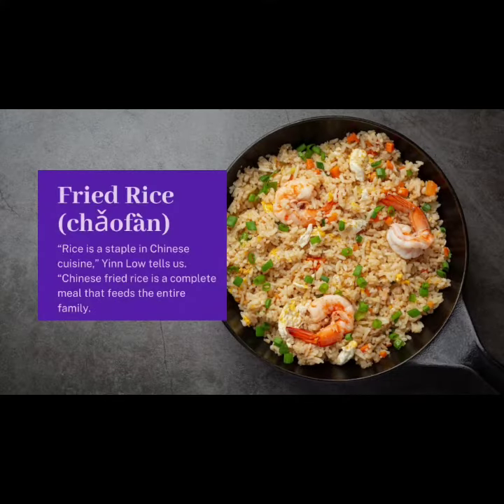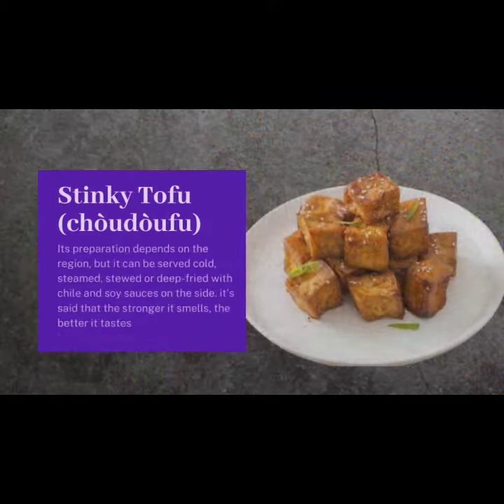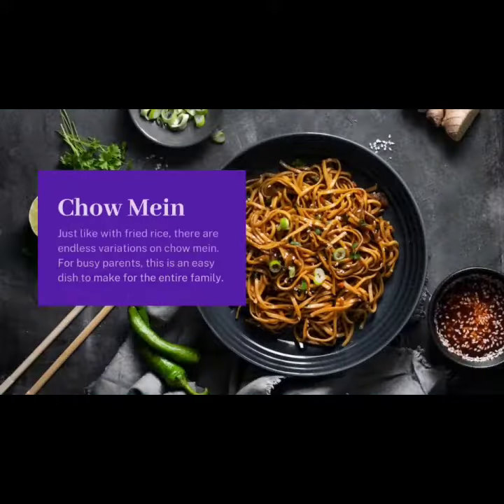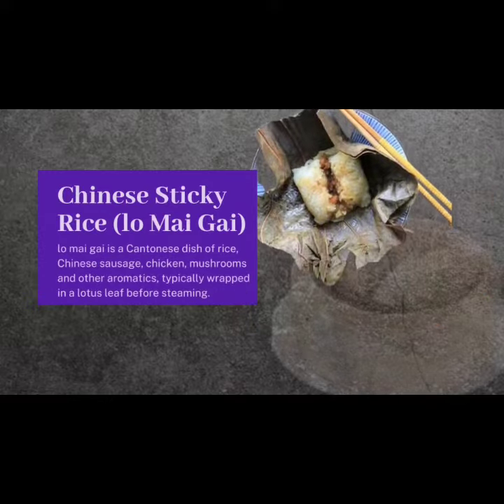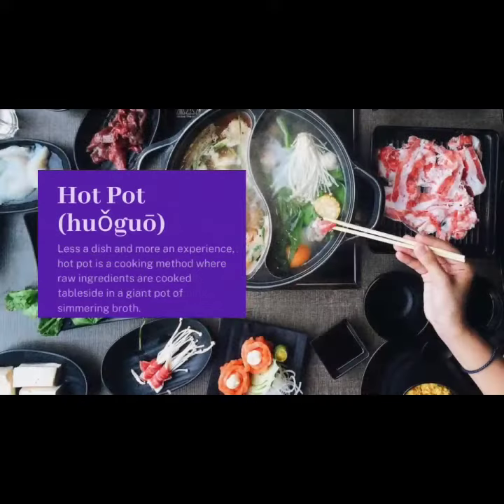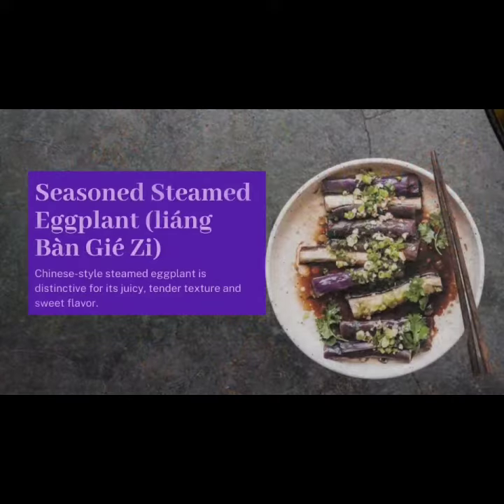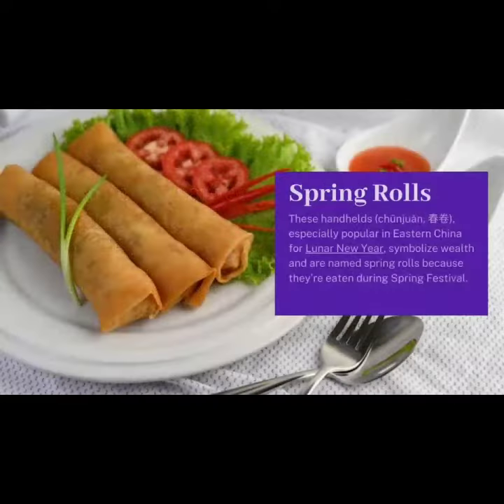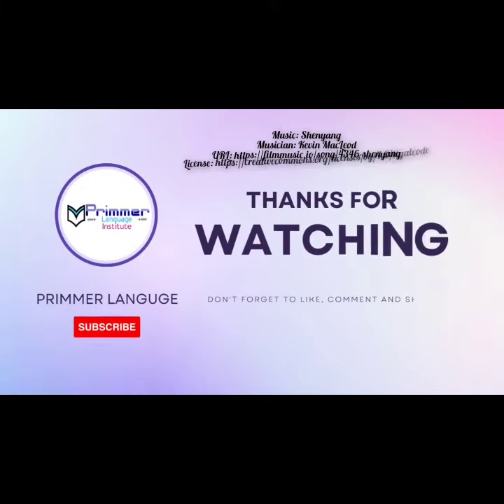Popular dishes in China#chinesefood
this is a video on the popular dishes in China